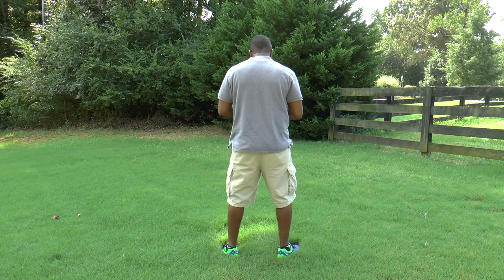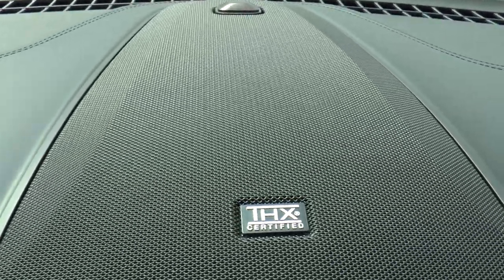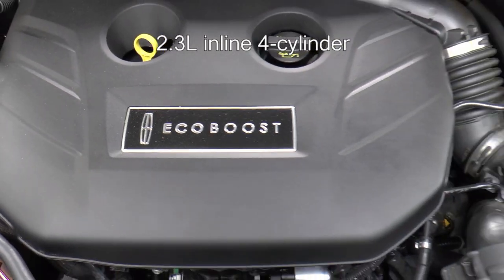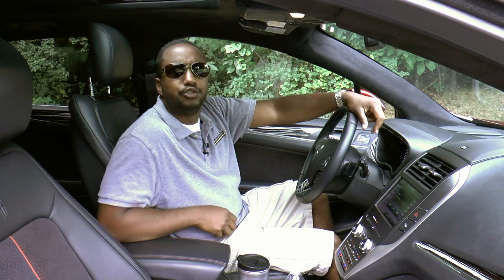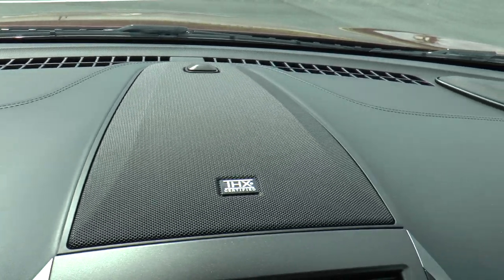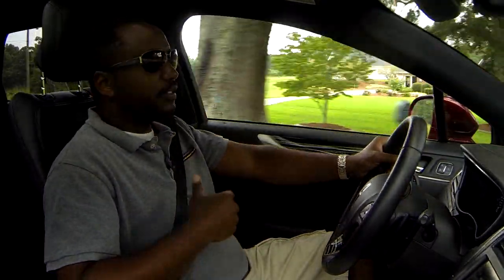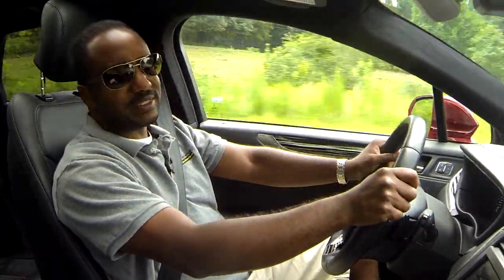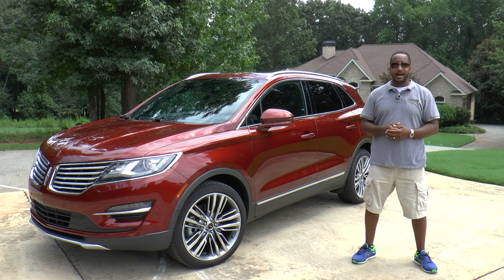Lincoln MKC Black Label Review - Black Leather, Foxfire Alcantara, and Zebra Trees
Beauty is in the eye of the beholder.  Or in our 2015 Lincoln MKC Black Label's case, the eye of the interior designer.  This is AutoAcademics' video review of a nice luxury compact crossover with all-wheel drive and a questionable interior theme.